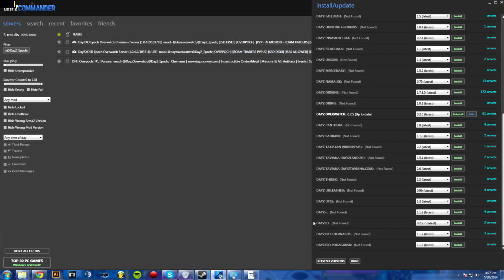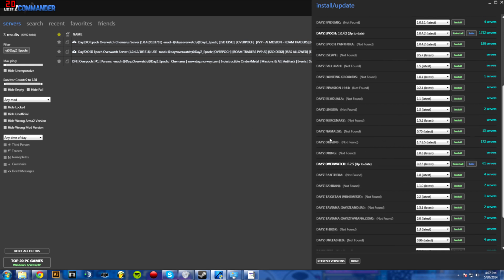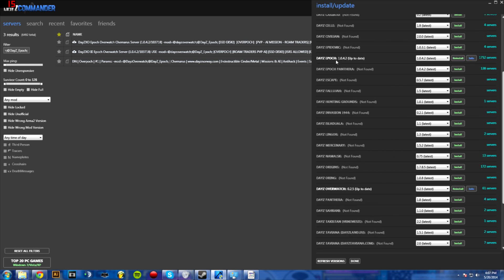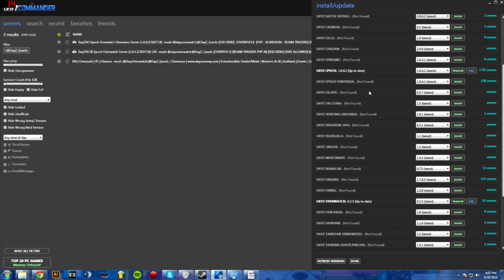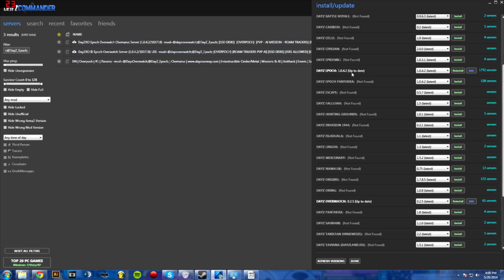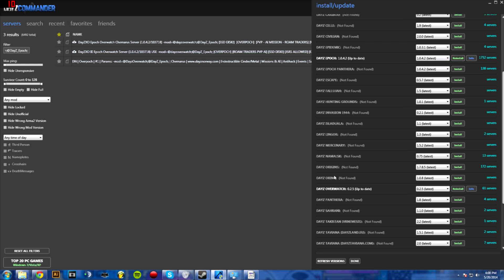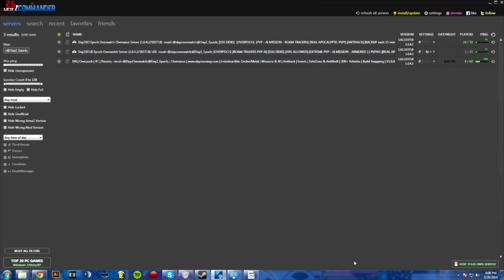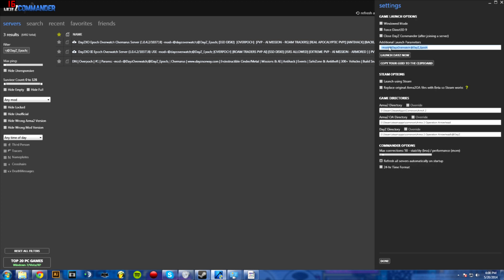How to install DayZ Overpoch!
Copy and paste the following:
-mod=@DayzOverwatch;@DayZ_Epoch;

A quick tutorial on how to install and play DayZ Overpoch (Epoch+Overwatch)